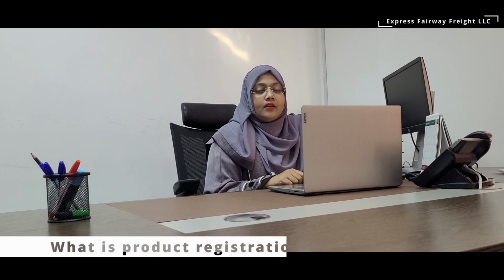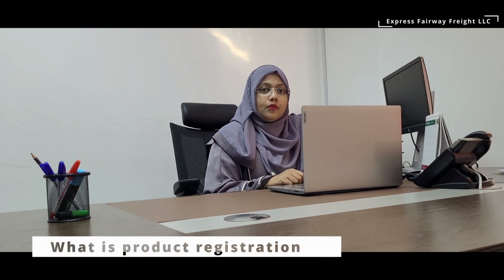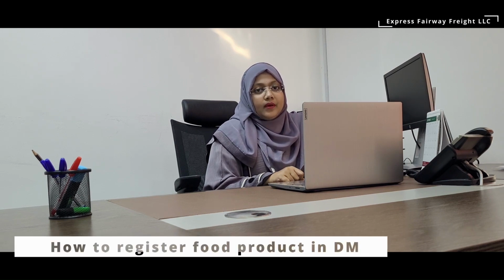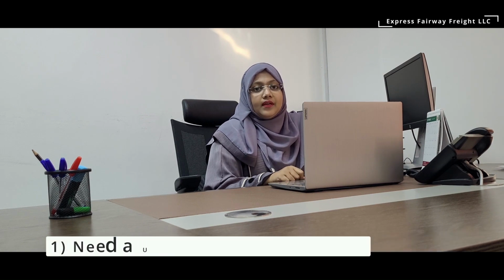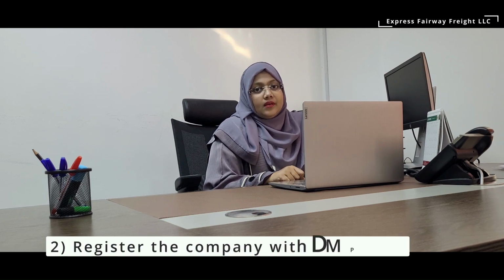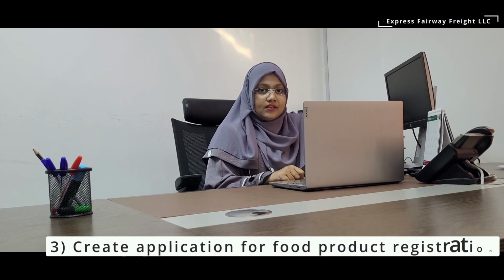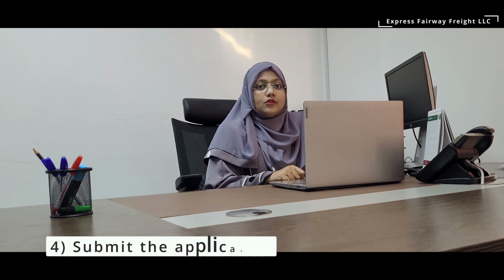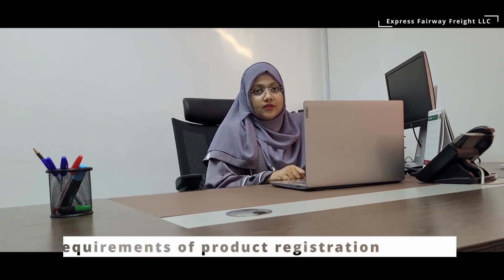How to register food product in Dubai Municipality | What is food product registration | FIRS system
How to register food product in Dubai Municipality ?
1. Need a UAE based trading license.
2. Register the company with DM Portal.
3. Create application for food product registration.
4. Submit the application

Label Requirements.
• Brand Name
• The product names
• Ingredients (Arranged in descending order according or weight or volume)
• Manufacturer details
• Product Barcode
• Batch Number
• Net weight or volume

As per the UAE Government regulation, it is mandatory to register food products for importing, re-exporting and distributing the product in the UAE. Dubai Municipality is regulating the FIRS system in Dubai.

We at Express Fairway Freight LLC can offer your these services at an incredibly low rate.

We are specialized in providing the following services:

- Customs clearance for air & sea shipments.
- Personal vehicle and personal house hold clearance
- New and renew import code
- New and renew custom card
- Arrangement transportation for air & sea shipments
- Company registration in Dubai municipality
- Item registration in Dubai municipality
- Food stuff clearance
- Shipment Clearance
- Cargo Clearing Dubai
- Vehicle Clearance Certificate (VCC) for Gulf
- Import/Export Statistical Report (MAQASA) for Gulf
- Transportation by heavy trucks

Aamir Adnan
Shaista Aamir
Express Fairway Freight LLC
702 Golden Business Center | Al Maktoum Road Dubai, UAE